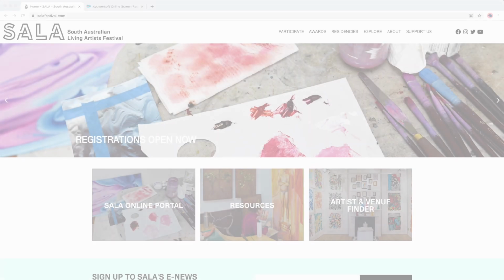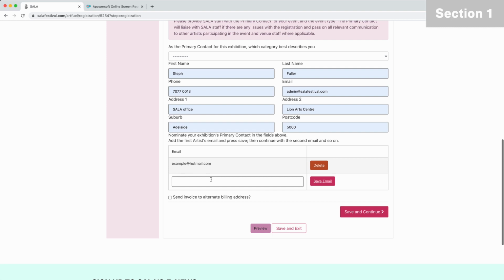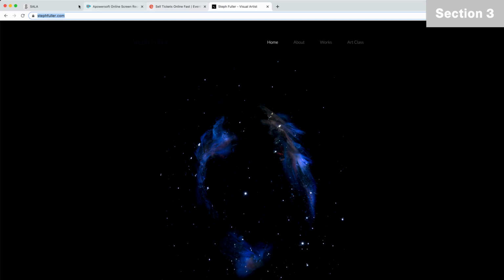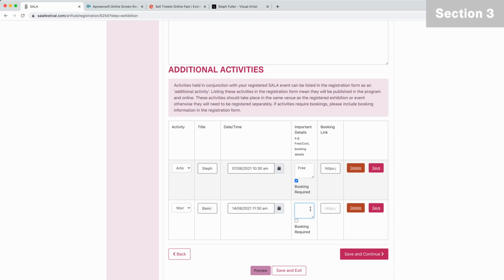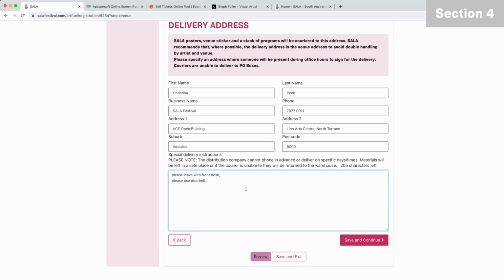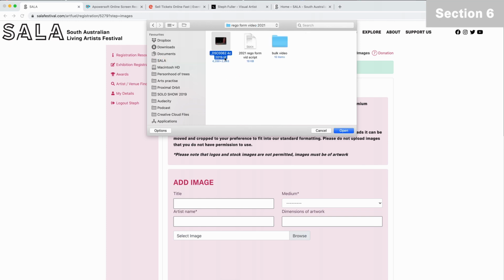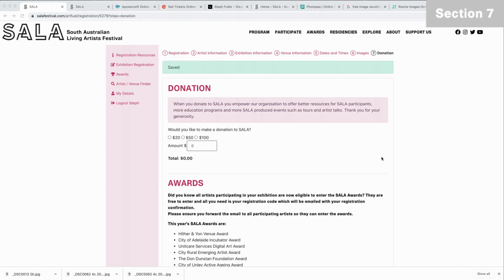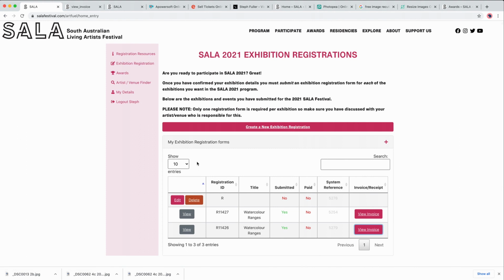Tutorial: How to complete and submit a SALA registration form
In this video, Steph walks you through how to find, fill out, and submit the SALA Festival registration form
See below/show more for shortcuts to certain parts of the tutorial.

Finding the form - 1:14
Section 1: Registration – 3:00
Section 2: Artist Information – 7:08
Section 3: Exhibition Information – 8:36
Section 4: Venue Information – 17:51
Section 5: Event Dates & Times – 23:08
Section 6: Images – 26:47
Reduce image size - 30:17
Section 7: Donation – 33:24
Error message when submitting – 35:23
Payment – 36:22